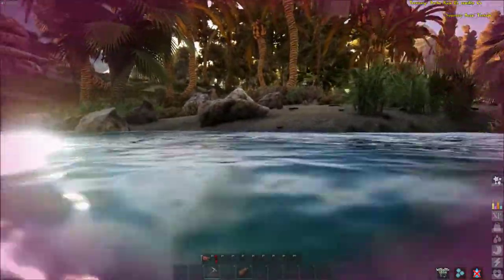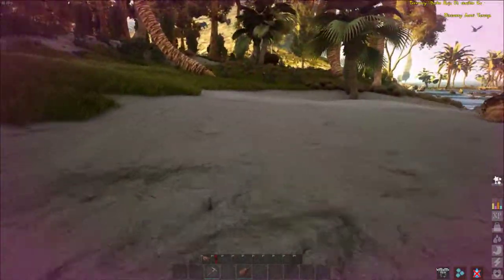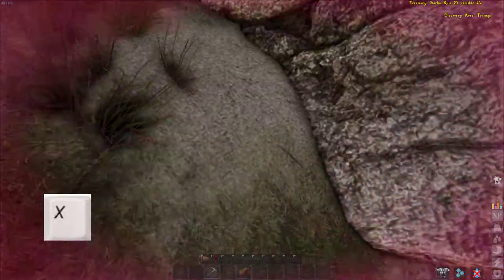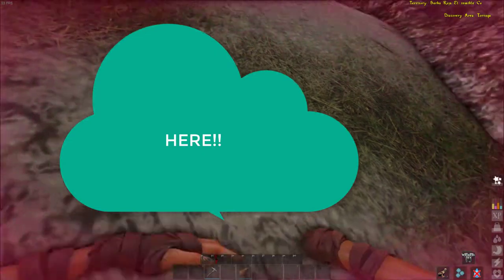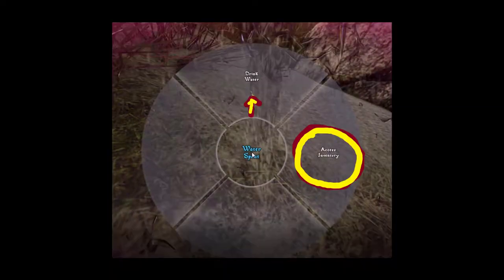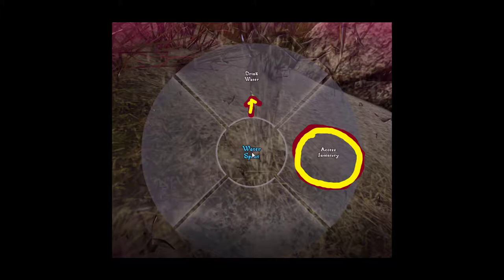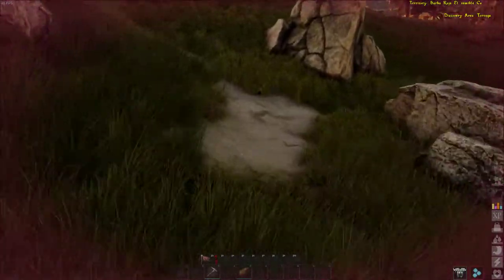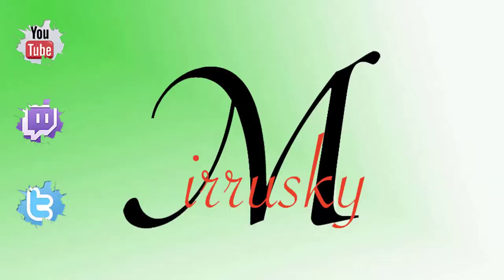How to get water quickly in the game ATLAS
Don't die of thirst, I almost did.  Hope this helps! It's always tough at the beginning.